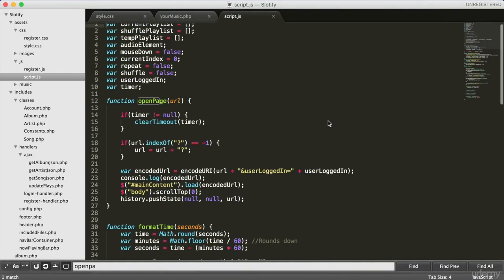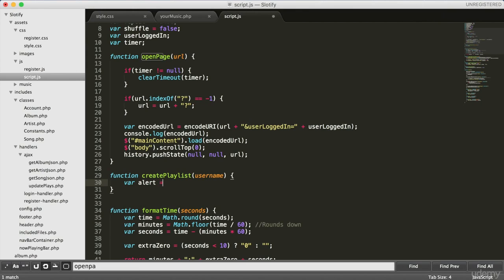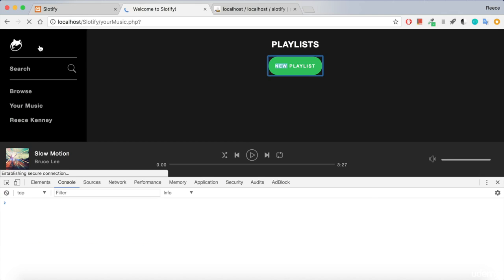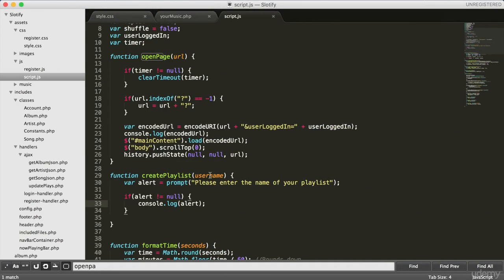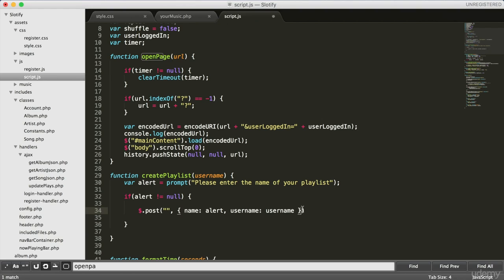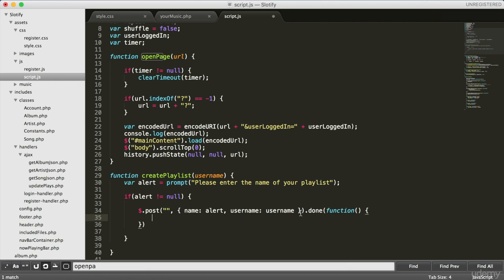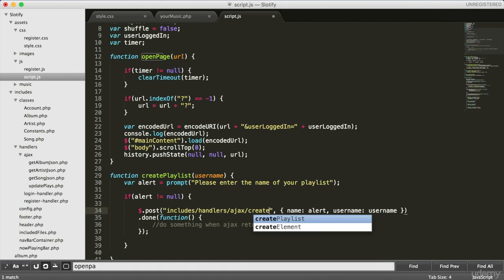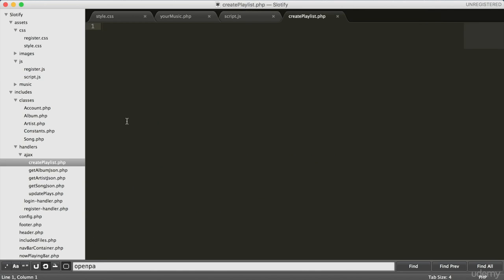Lesson 137 The createPlaylist function